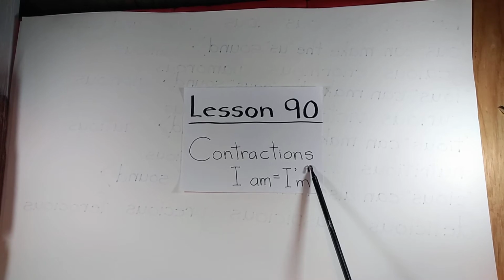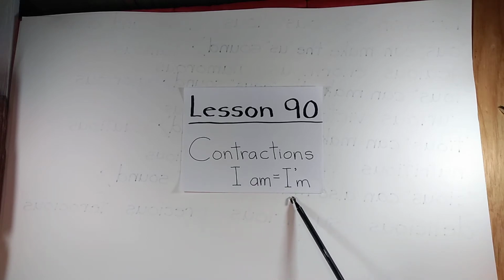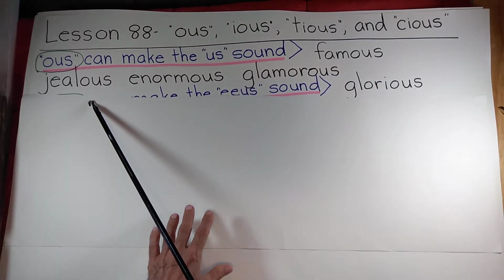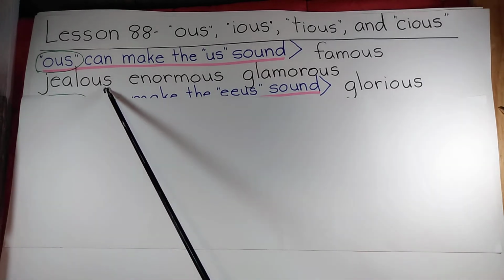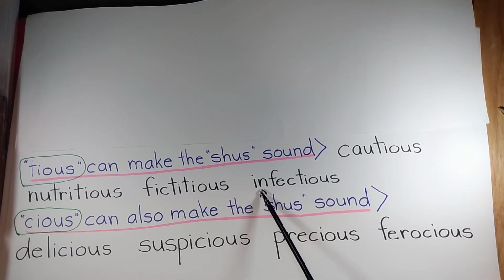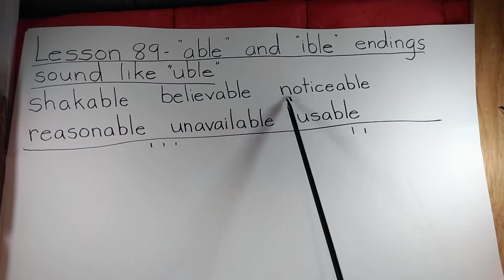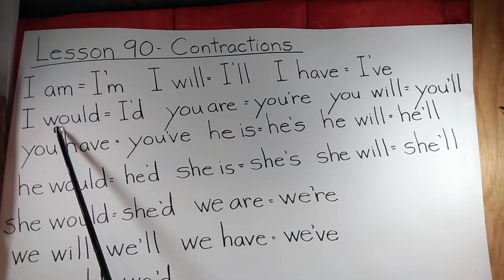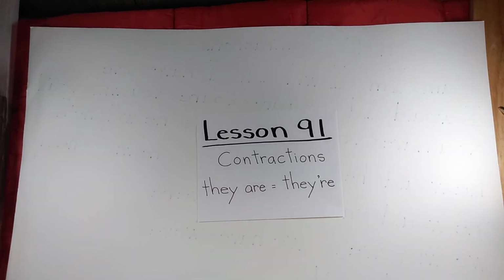J TEACHES READING FOR ALL LESSON 90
Contractions